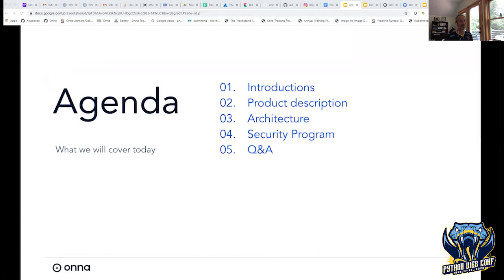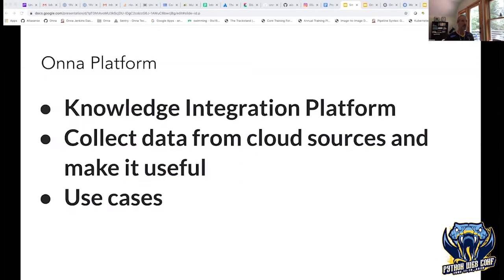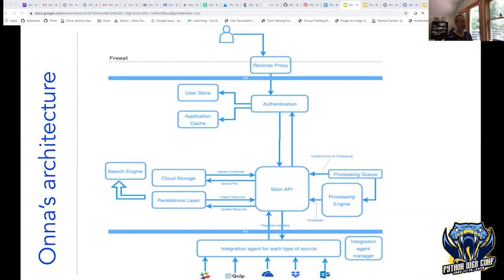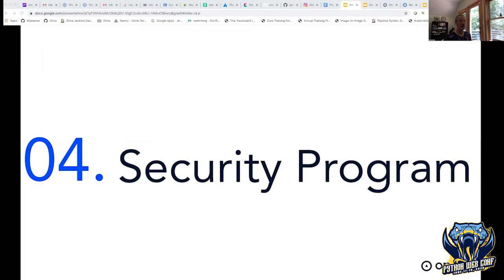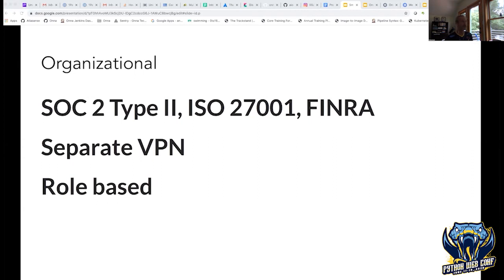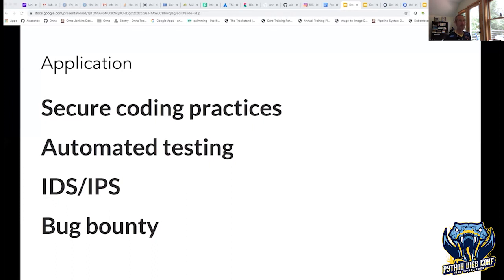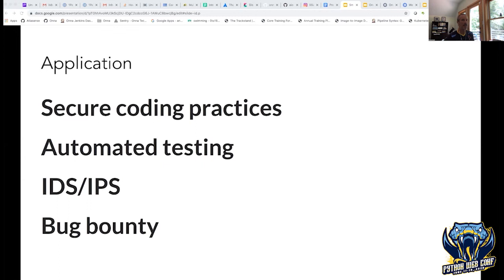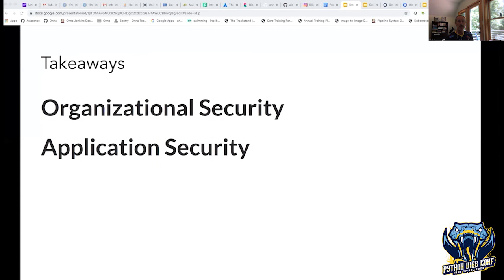"Small Teams Managing Security at Scale" by: Andy Leeb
Small teams often don't have the resources or ability for managing security for their applications. This talk will describe how a small team implemented a security program which includes a bug bounty program and where we were able to extract the most value.